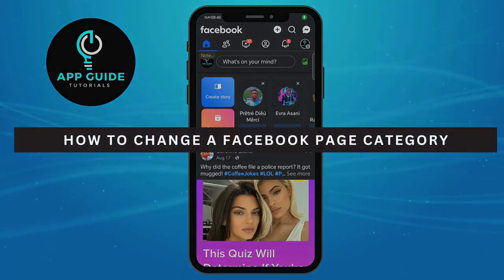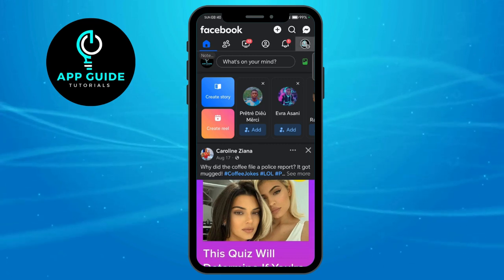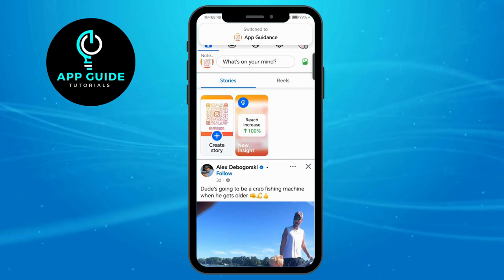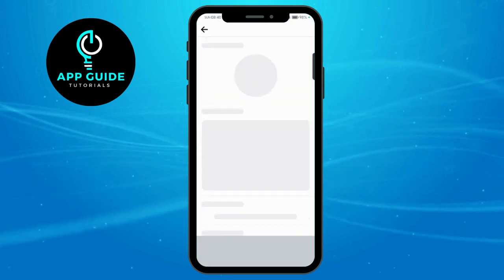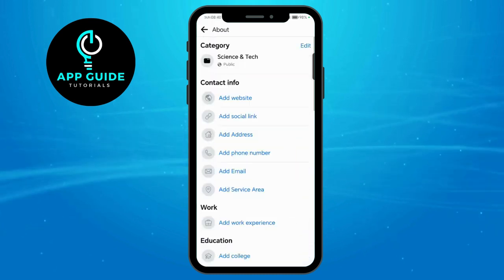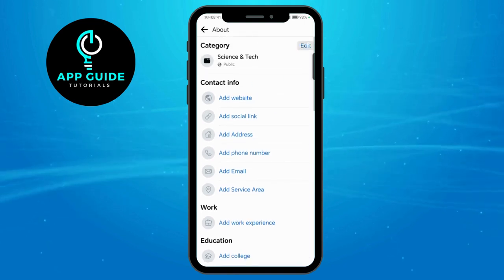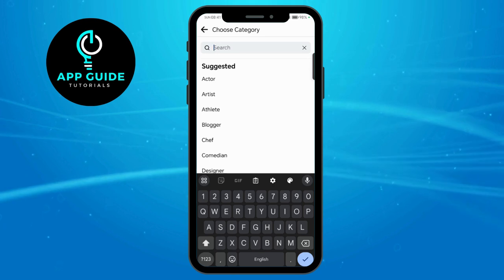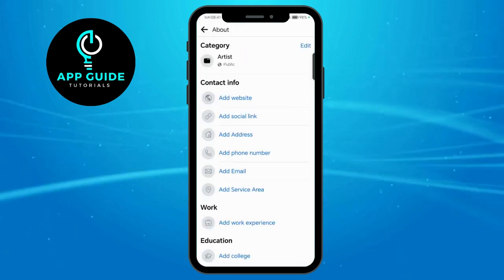How to Change a Page Category on Facebook | Android & iOS (2025)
Looking to update your Facebook page category on Android or iOS? This tutorial will walk you through the simple steps to change the category of your Facebook page, ideal for those who want to keep their page accurately categorized. Whether you're rebranding or simply updating your page's details, I'll show you how to make the changes directly from your mobile device.

In this tutorial, you'll learn:
How to access your Facebook page settings on Android and iOS.
Step-by-step instructions to change your page's category.
Tips for choosing the best category to fit your page’s purpose and audience.

Keep your Facebook page up-to-date—follow these steps to change your page category and ensure it reflects your current brand or business focus!